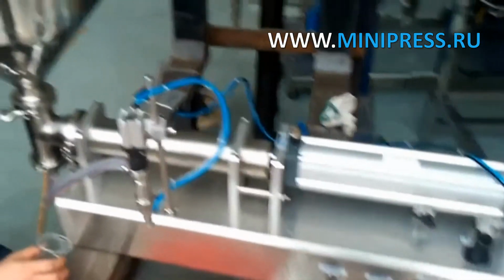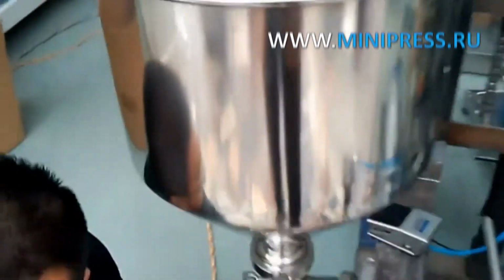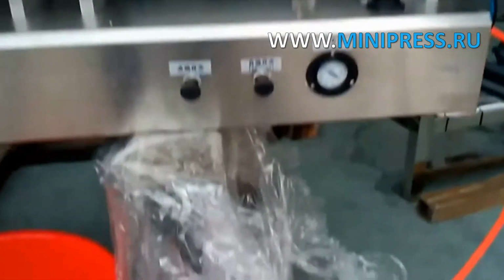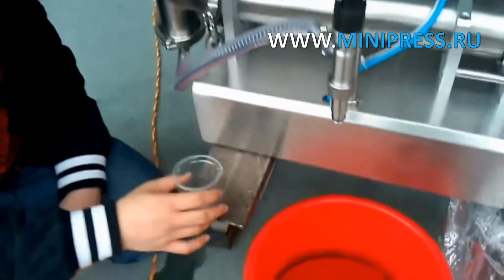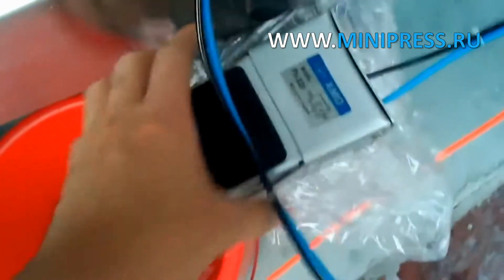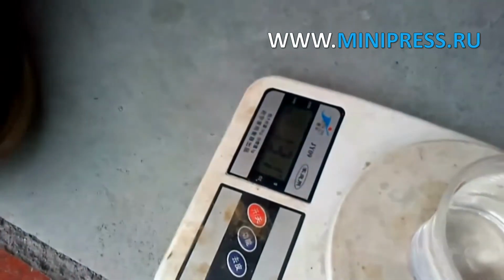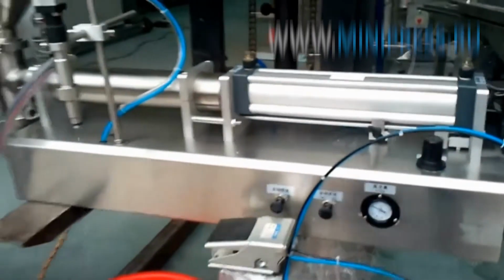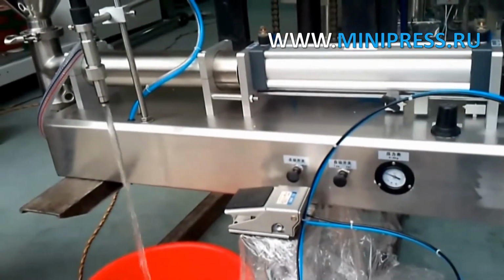Pneumatic piston dispenser for creams and ointments WW-12 Minipress.ru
Europe
Skype: RomanTsibulsky

MACHINES FOR COUNTING TABLETS AND CAPSULES OF ALL SIZES AND SHAPES